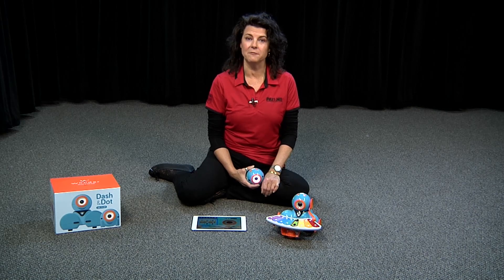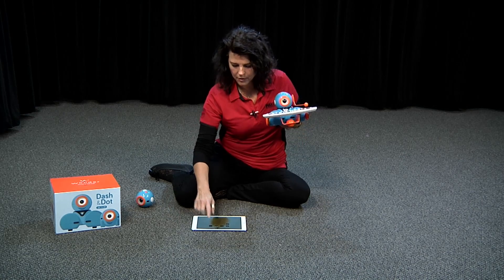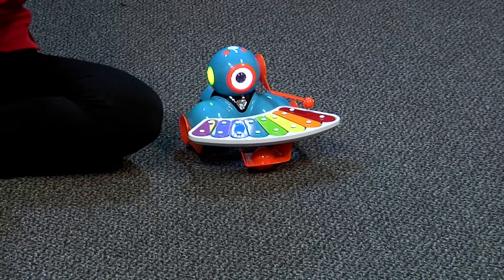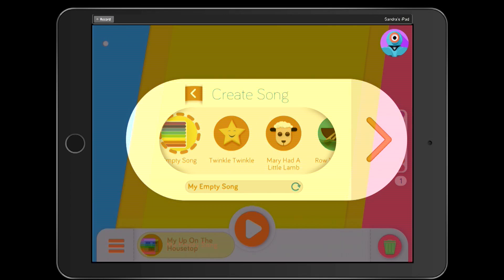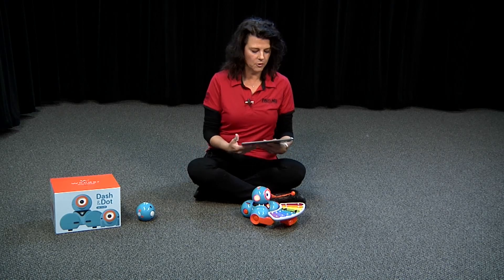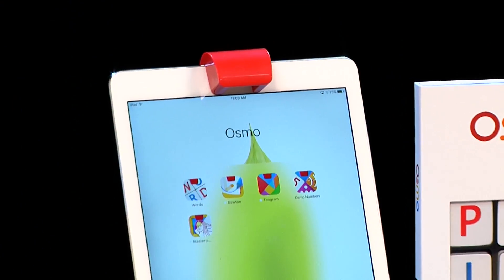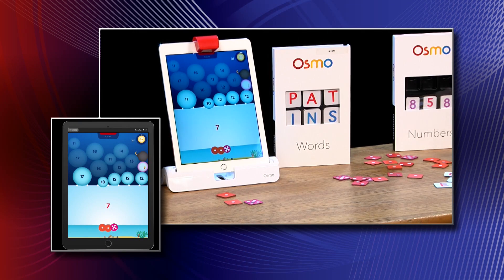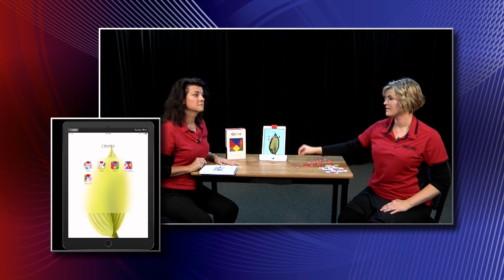Meet Programmable Robots, Dot & Dash - Episode 71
Sandi and Andria demonstrate the capabilities of the OSMO and a couple of programmable robots, DOT and DASH.